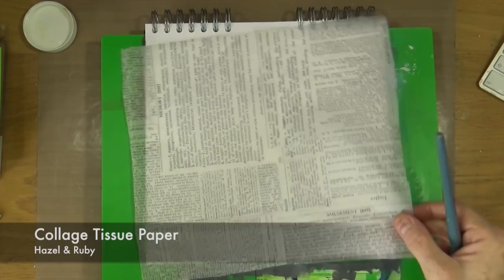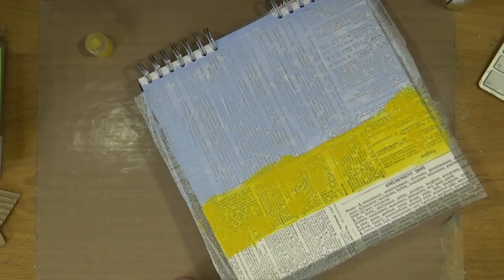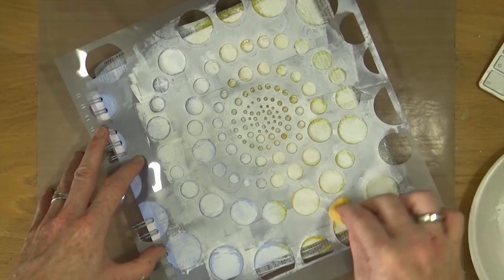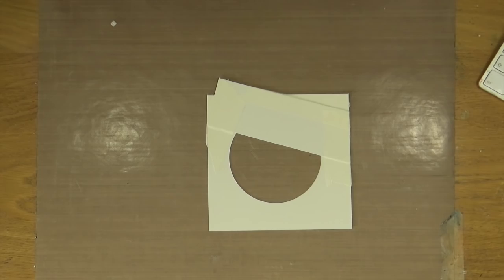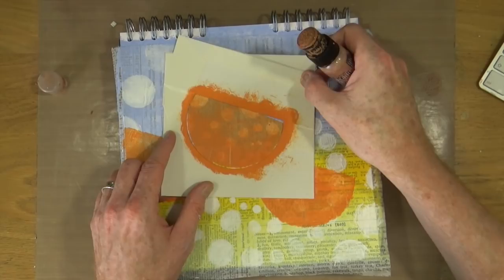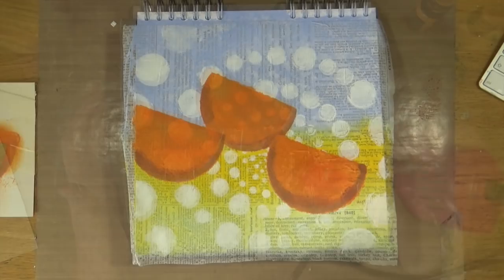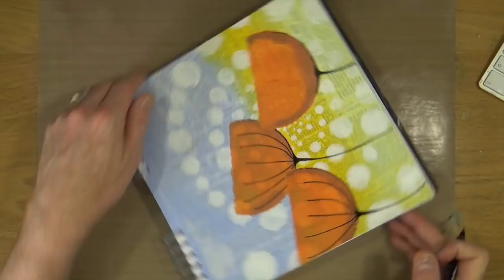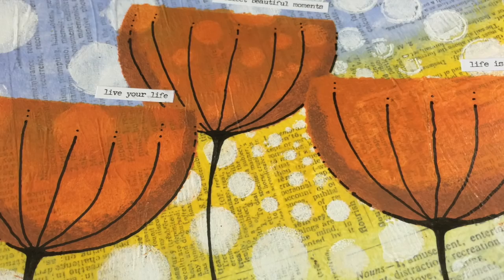How to: Art Journal Page - Beautiful Moments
As the seasons begin to turn from summer to cooler days. I'm in the mood for something a little more autumnal.

Send Happy Mail To:
Mike Deakin
27 Tall Trees
Moortown
Leeds
United Kingdom
LS17 7WA